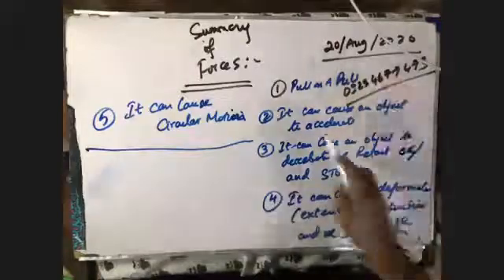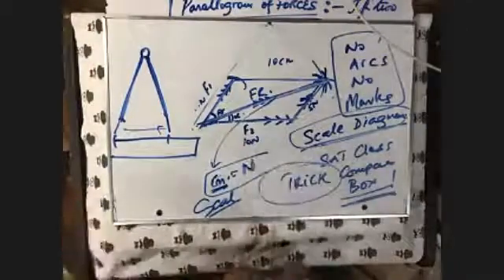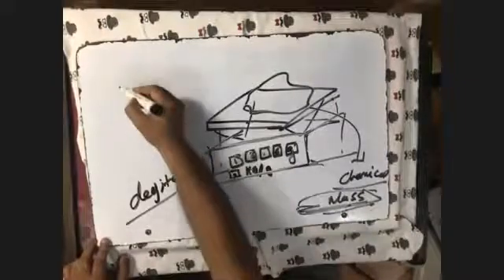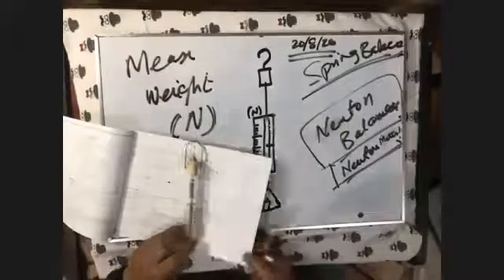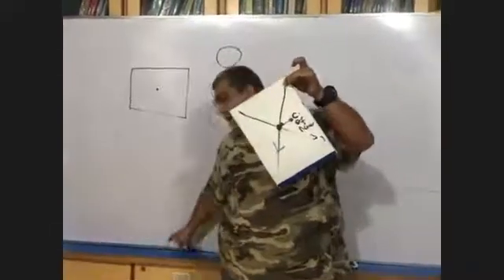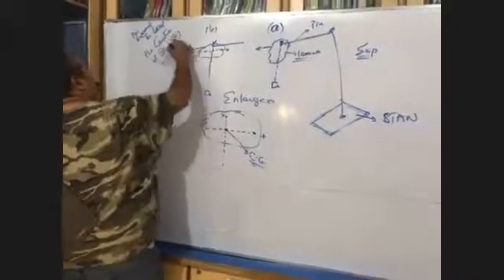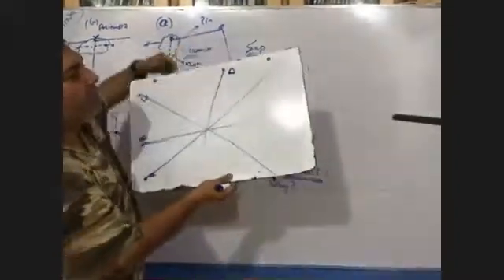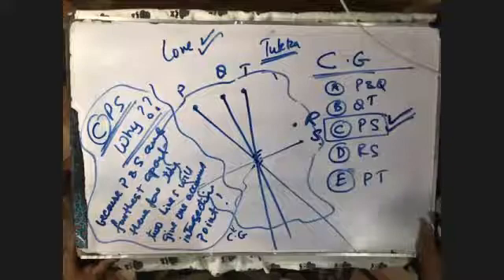Physics(O) 20 Aug 2020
Physics with Mr Mubeen A Esmail